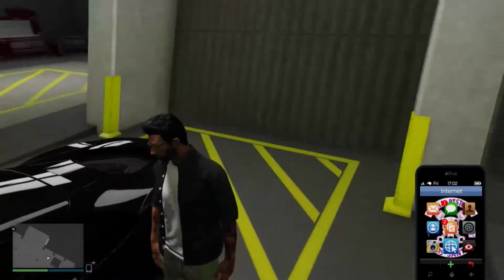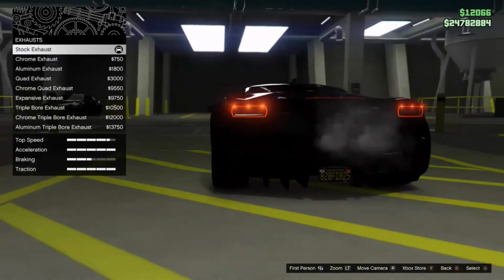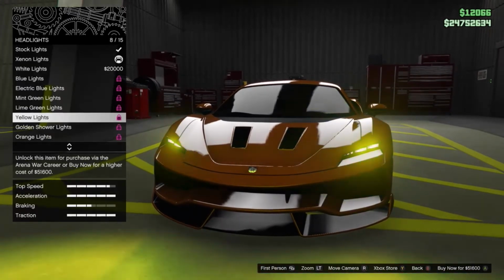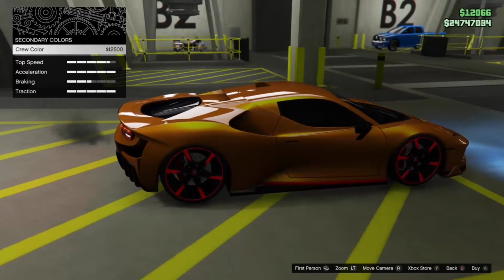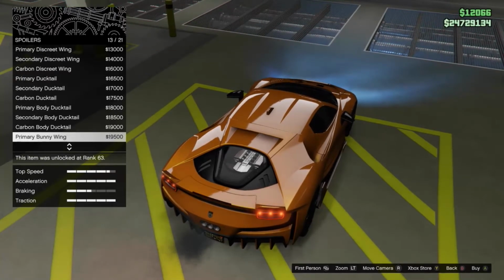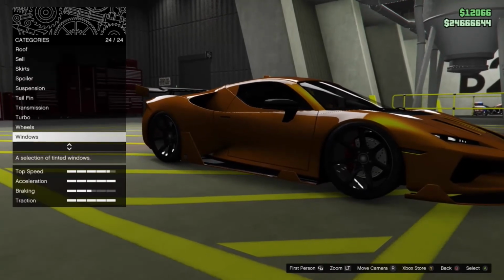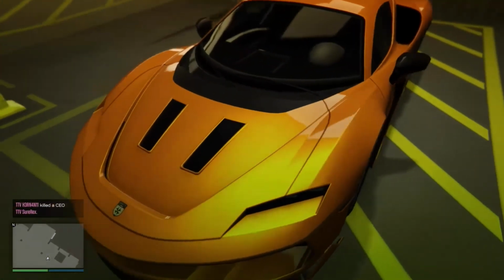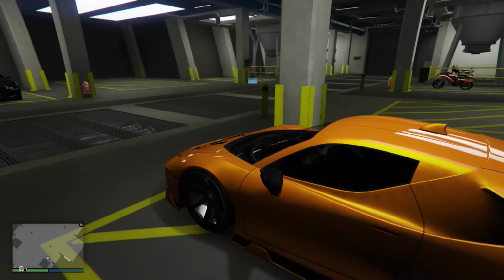Itali GSX Customization Gta V Online